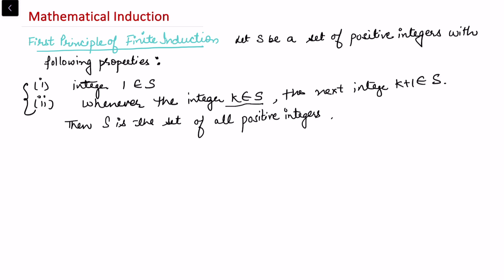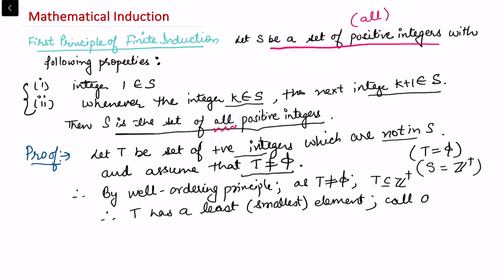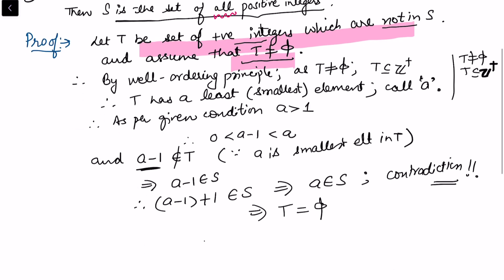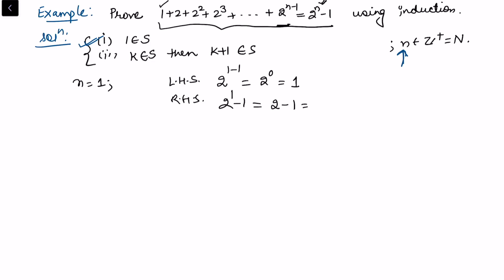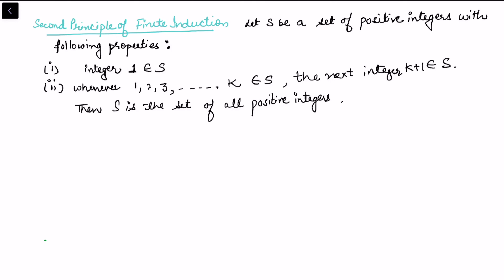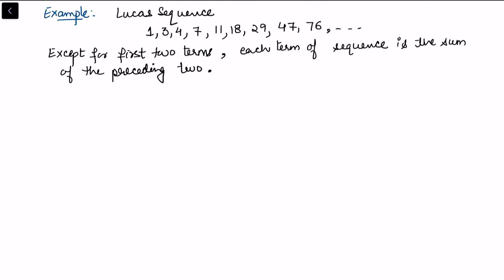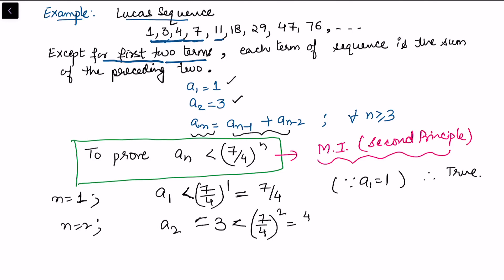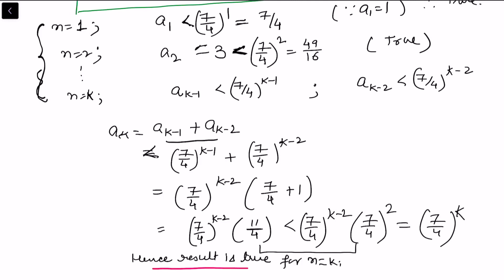Mathematical Induction-First and Second Principle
This video is about Mathematical Induction-First and Second Principle